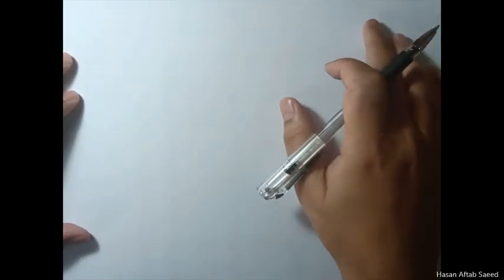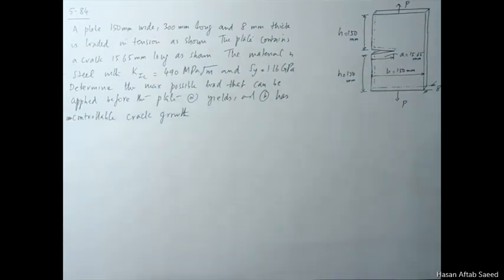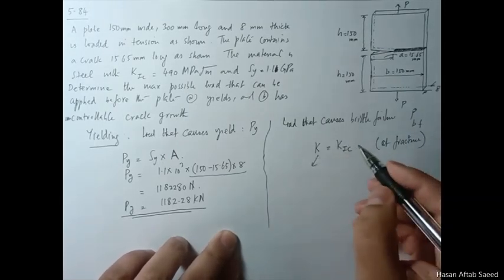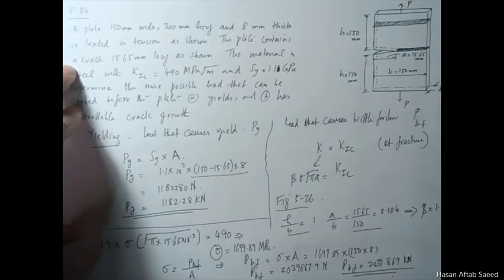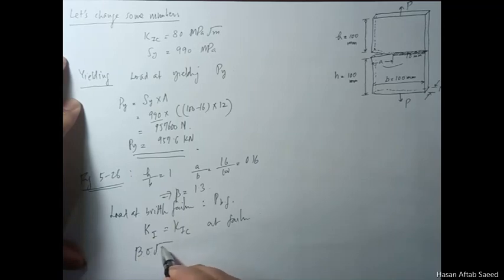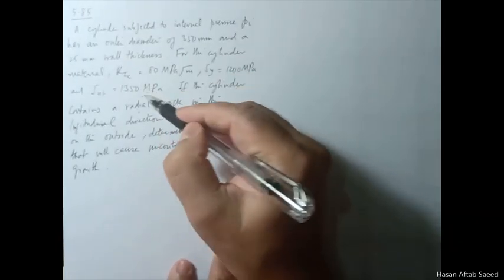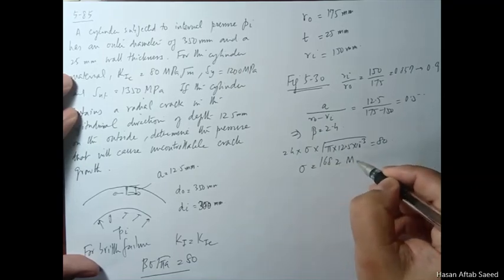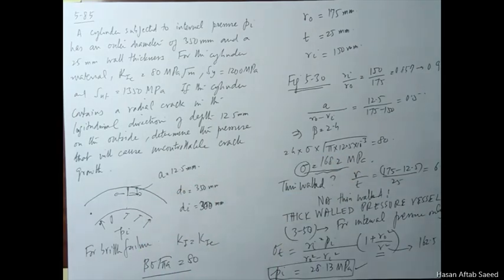Brittle failure II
Application of fracture mechanics